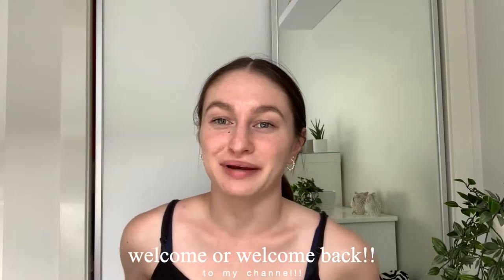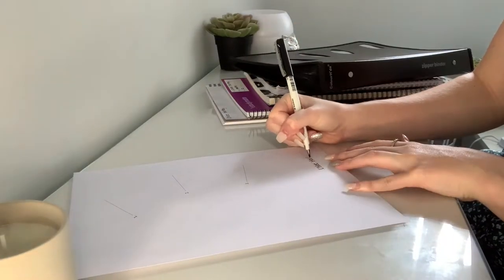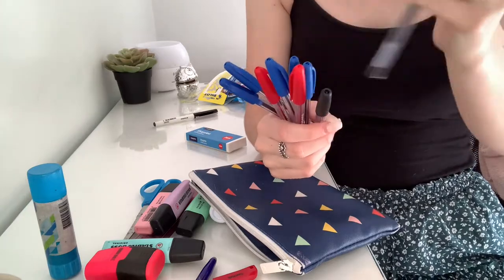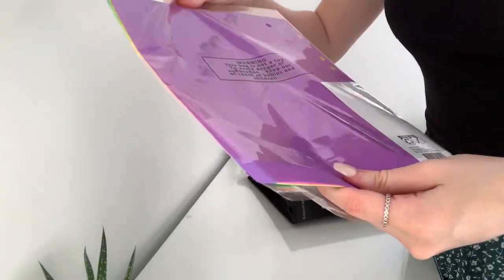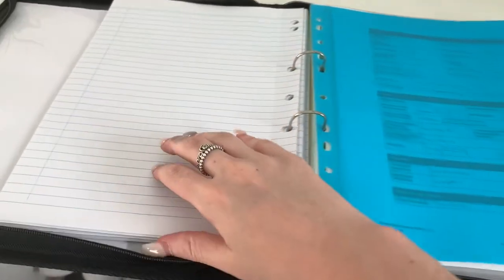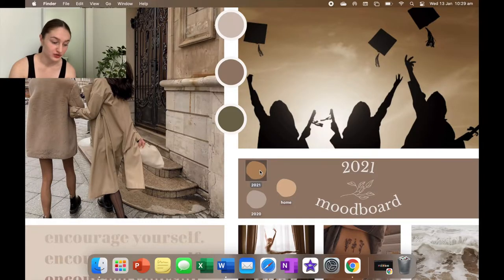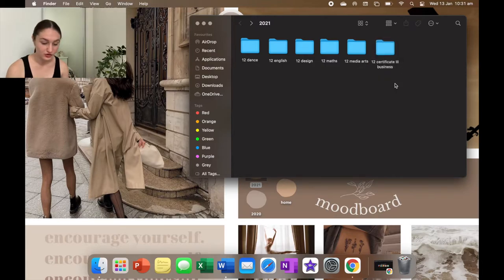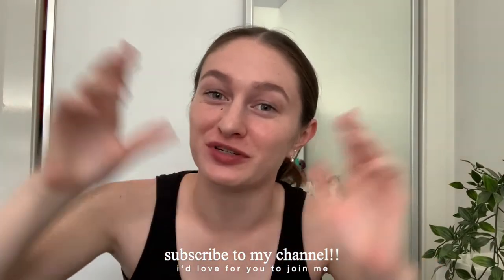PREP WITH ME FOR BACK TO SCHOOL! *last year of high school* | naming, organising + more!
Preparing all my books and other stationery for the 2021 school year!
PREP WITH ME FOR YEAR 12

378

- age : 17
- school grade : year 12
- started youtube : april 2019 (consistently anyway)

- camera : iphone xr
- editing software : iMovie (mac version)
- thumbnails : vsco, phonto & picsart
- laptop : macbook pro 2020 (8GB ram, 512GB ssd, 1.4GHz, Intel Graphics)